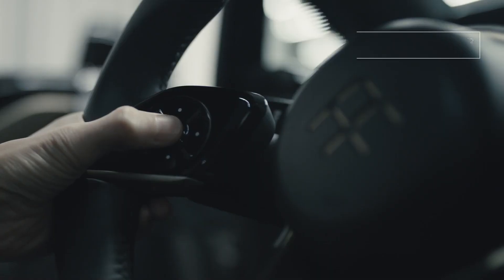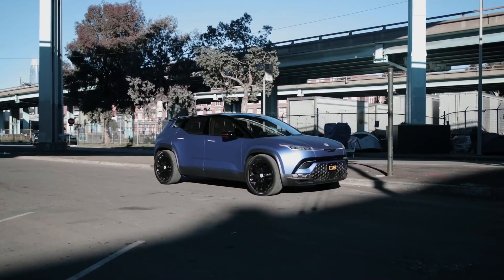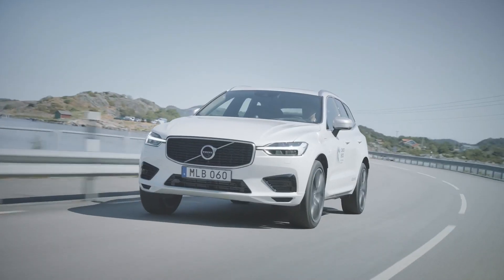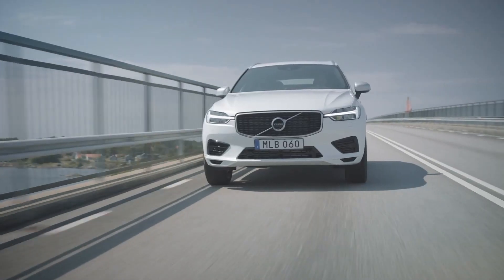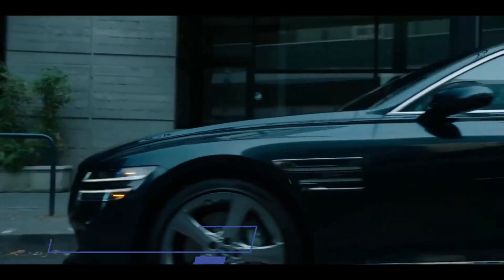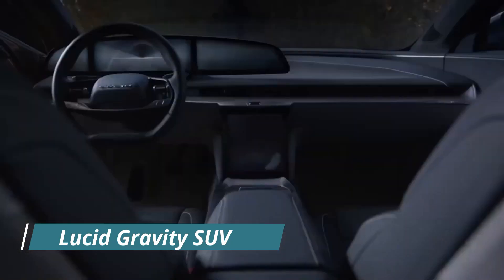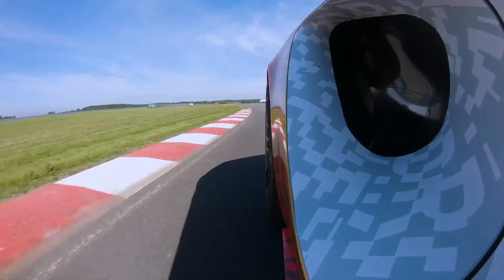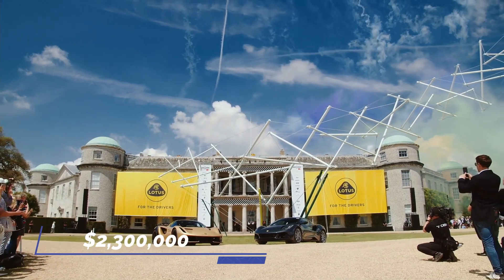Upcoming Electric Cars You Never Heard Of - But You Must Know About!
Even though electric cars are receiving more positive attention and becoming more common, there are few electric cars that are soon to be released, but yet they are not getting enough attention from the public. Here are few worth electric vehicles that you probably didn’t know coming soon:

0:17 Faraday Future FF91
Faraday Future claims the huge crossover can accelerate from 0 to 60 mph in 2.4 seconds thanks to 1050 horsepower from two rear-mounted electric motors, one for each wheel and an optional front-mounted motor.
The Faraday Future 91 is well-capable of hitting 378 miles between charges due to a 130.0-kWh battery pack developed in collaboration with LG Chem, which is about 63 miles longer than Tesla Model S. The official starting price of this vehicle is yet to be disclosed by the company.

1:14 Fisker Ocean
The 2022 Ocean promises to be driven entirely by electricity, with all-wheel drive options and the acceleration time from 0 to 60 miles per hour speed of 2.9 seconds. The Ocean is expected to have a battery pack with a capacity of 80.0 kWh with a range between 250 and 300 miles.

2:48 Volvo XC60 Recharge
Powered by three distinct motors; the B5, B6, and T8, the vehicle is equipped with an eight-speed automatic transmission and four-wheel drive. Volvo XC60 is an incredibly compact vehicle. It has a turbocharged 2.0-liter four-cylinder engine and a 48-volt hybrid system, providing 247 horsepower under the hood of standard B5-badged XC60s. It combines it with a series of electric motors to produce 400 horsepower in the Recharge model and 415 horsepower in the Polestar Engineered variant. The XC60 handles well, feeling connected to the road while cruising, and changes directions quickly.

4:38 Genesis G80 EV
It will come standard with all-wheel drive and range up to 310 miles according to the worldwide NEDC standard and 265 miles according to the Korean standard. Genesis hasn’t officially revealed the battery pack’s size or power output. Still, it does indicate that normal fast-charging will be able to charge the battery pack from 10% to 80% in 22 minutes.

6:01 Lincoln Mark Electric
The Mark E is building out to be a powerful and speedy electric crossover in either case. It’s expected that adaptive suspension will come standard, providing a luxurious, Lincoln-like ride. The Mark E is expected to come with a big touchscreen infotainment system as standard equipment. The aviator and corsair SUVs, both new additions to the Lincoln portfolio, have a large screen of 10.1 and 8.0 inches, respectively, and run Lincoln’s latest version of the Sync 3 software interface.

7:27 Lucid Gravity
Gravity’s mechanical foundations are similar to those of the Air sedan. In that case, we may expect dual electric motors with up to 1080 horsepower and standard all-wheel drive. The most powerful variants, like the Air, will most likely be the most expensive, with lower-end Gravity trims having lower horsepower ratings. The Air’s adjustable air suspension is expected to be retained as a standard feature. Like the rest of Gravity’s interior, the infotainment system and features haven’t been fully unveiled. A big digital gauge cluster that integrates into a dashtop infotainment touchscreen is expected.

8:27 Lotus Evija
The Evija’s muscle-bound electric powertrain is a fantastic show-stopper. It has four electric motors that produce propulsion, with a combined output of 1972 horsepower and 1254 lb-ft of torque. The highest speed of the Lotus Evija is more than 200 mph and is capable of sprinting to 62 mph in less than three seconds. Range, City, Tour, Sport, and Track are the five driving modes available to alter the car’s performance. A test run on the Evija prototype offered a taste of the finished version, particularly the communicative steering rack and quick handling. While the prototype featured a detuned electric powertrain and lacked some of the car’s more advanced features, like active aerodynamics and torque vectoring across its axles. It nonetheless produced just over 1600 horsepower and demonstrated its ferocious acceleration.